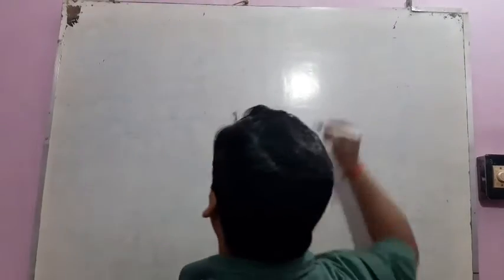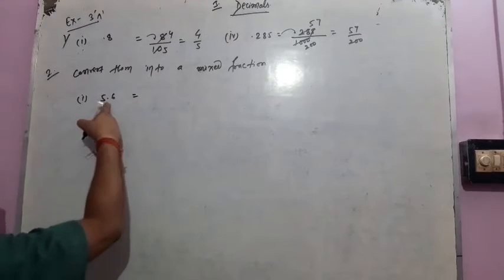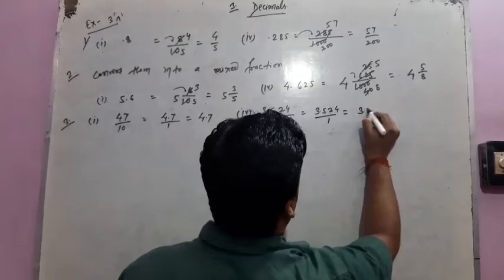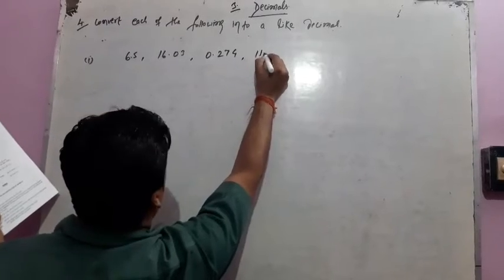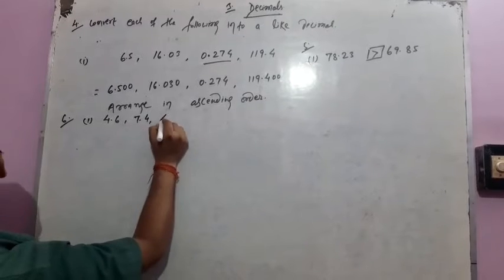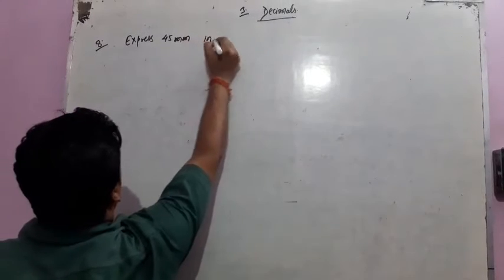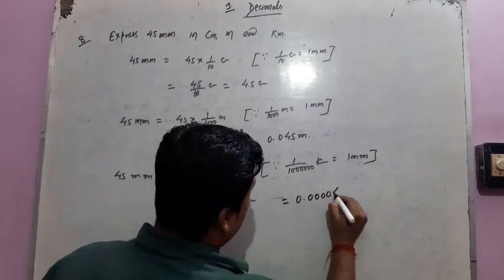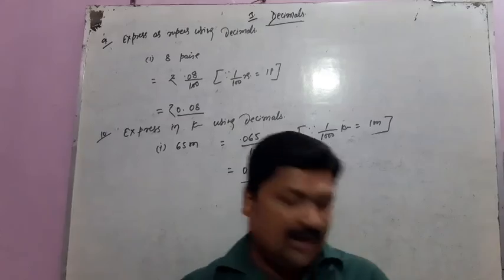Class 7 Ex -3'A'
This video is related to solution of Ex- 3'A' of Class -7 .